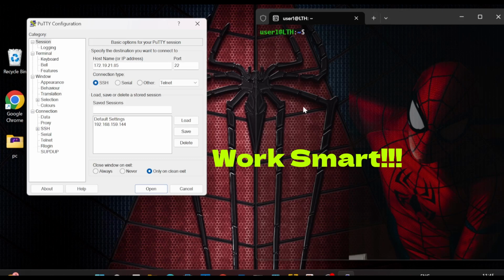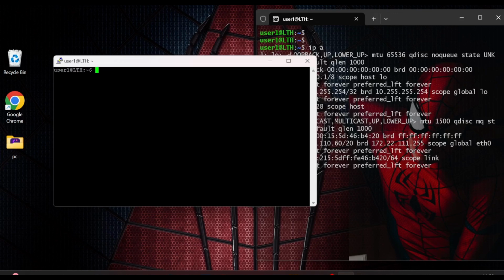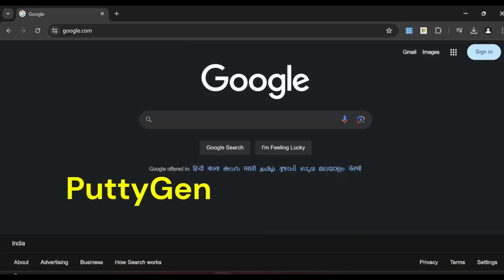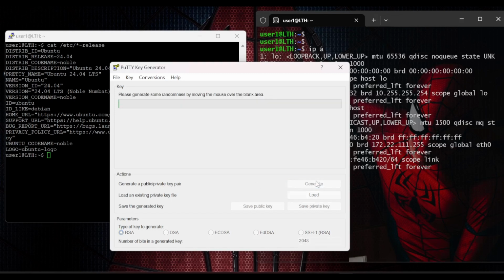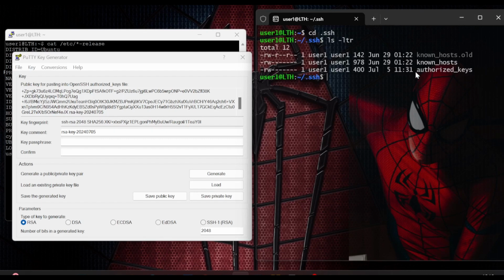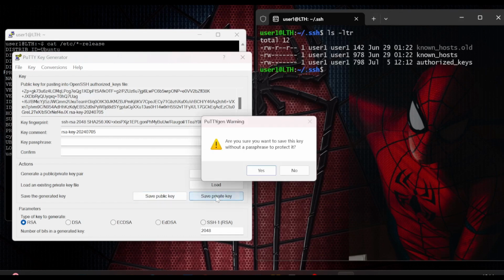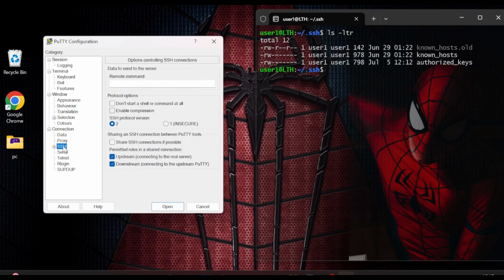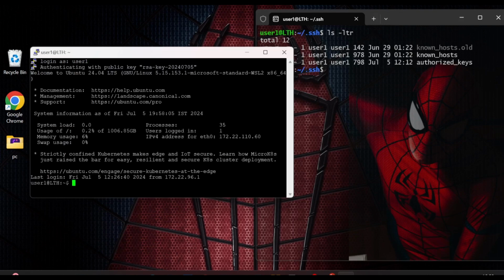How to use Putty with SSH keys without password | Putty passwordless login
PuTTY Passwordless SSH Login: Setup SSH Keys for Secure Remote Access

Learn how to set up passwordless SSH login using PuTTY for secure remote access! In this tutorial, you'll discover the step-by-step process to generate SSH keys with PuTTYgen, add them to your remote server, and configure PuTTY for seamless, password-free SSH connections. Passwordless SSH login not only enhances security but also streamlines your workflow. Follow along and empower yourself with this essential skill for efficient remote server management!

Key Points Covered:

Introduction to SSH keys and their advantages over password-based authentication.
Generating SSH keys with PuTTYgen (RSA or Ed25519).
Adding your public key to the remote server's authorized_keys file.
Configuring PuTTY to use your SSH private key for passwordless login.